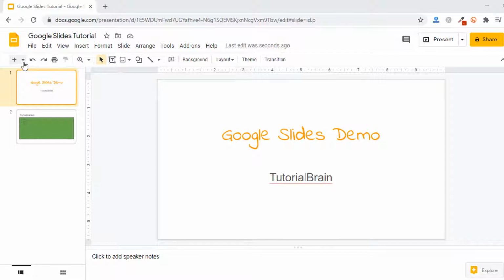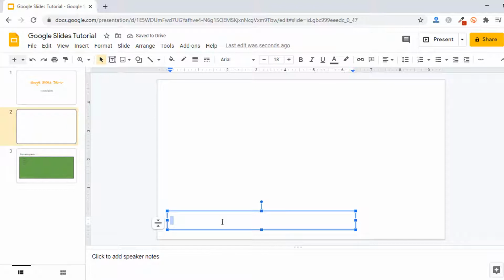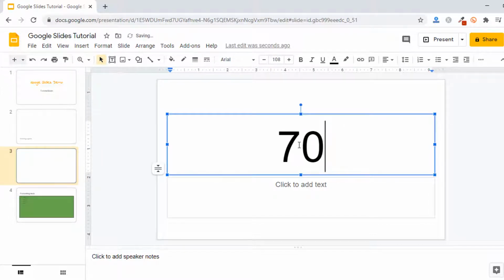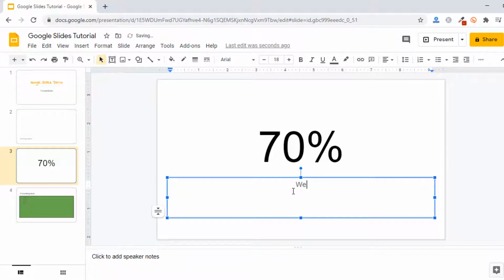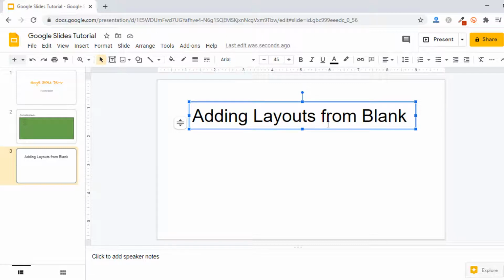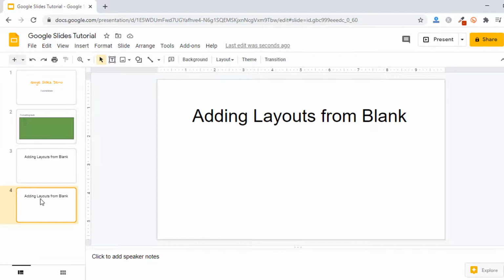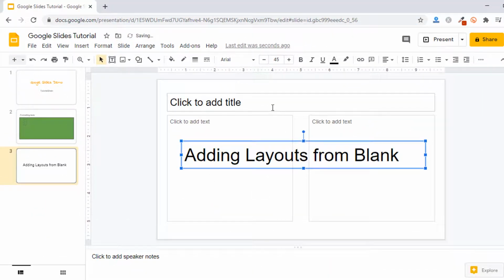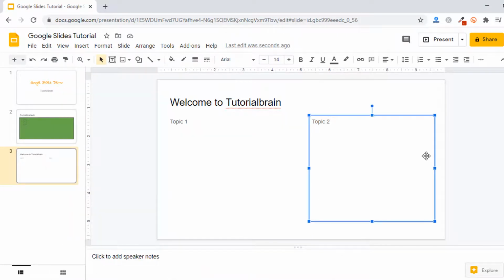Layouts in Google Slides | Edit the Master Layout Step By Step -Tutorial 2021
In this Google Slides tutorial, you will learn layouts of Google Slides and step-by-step how to edit the master layout. It is time-consuming to edit each slide in your presentation individually. So, in today's video of the Google Slides layouts tutorial, we are going to learn how to edit the master slides and layouts. Master Slides and layouts will help you to update the design across the entire presentation.

I will show you how to add a new slide and choose a layout. I will also show multiple different ways to change the layout and how to create your own custom layout. Once you've customized your presentation, you can import the customized layout or design into another presentation as a theme. This will help you in a great way to save time while preparing your presentation.

Watch this video till the end so you will not miss the shortcuts and tips & tricks provided to customize the layouts in Google Slide. In the upcoming videos, we are going to learn mesmerizing GoogleSlides slideshow presentations.

How to use Master Slides in Google Slides

⌚TimeStamp:
0:00 - Introduction
0:15 - How to insert a new layout in the Google Slides
0:35 - Important layouts of the Google slides
0:45 - Insert a layout in the Google Slides
0:51 - Editing a layout
1:44 - Choose or change layout through the toolbar
2:30 - Google Slide Shortcuts
5:40 - Apply new layout on the existing layout in the presentation
7:10 - Editing the Master Slide (Edit Master)